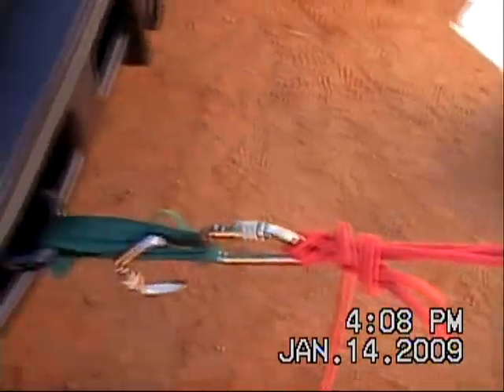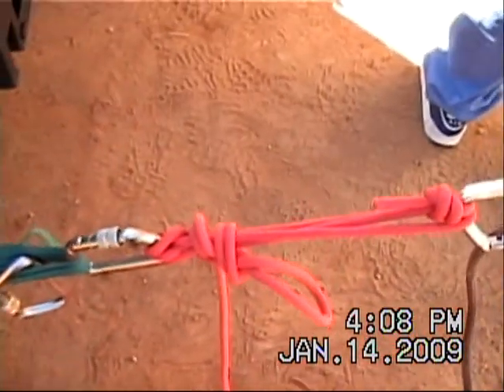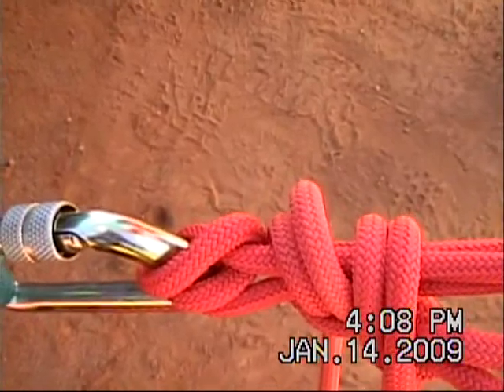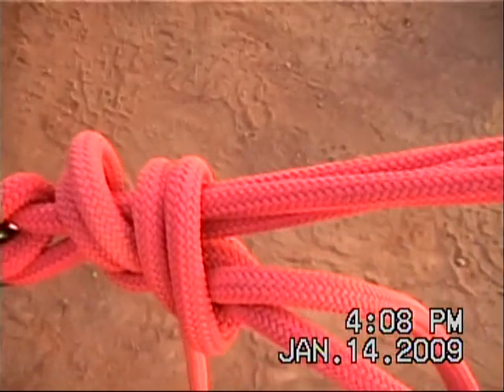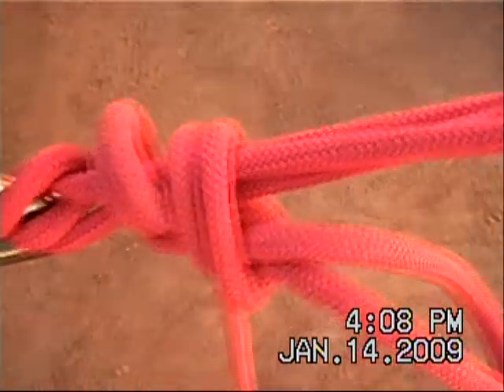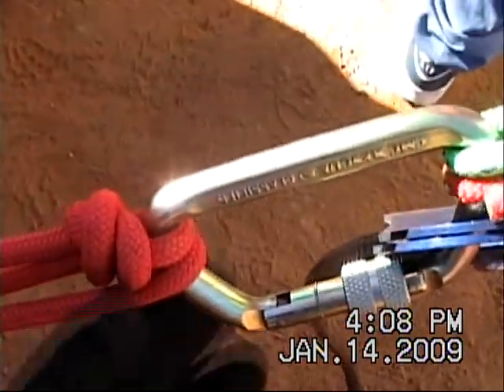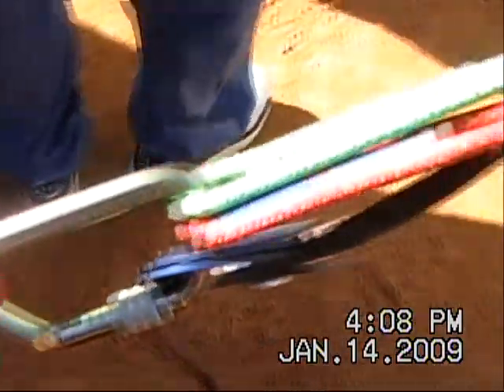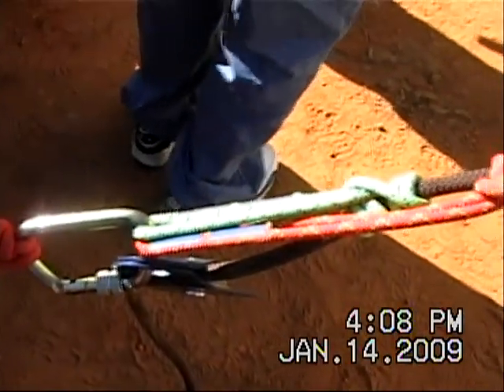Radium Release Hitch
This is a radium release Hitch used in a Balay system. Munter hitch goes on the anchor end.